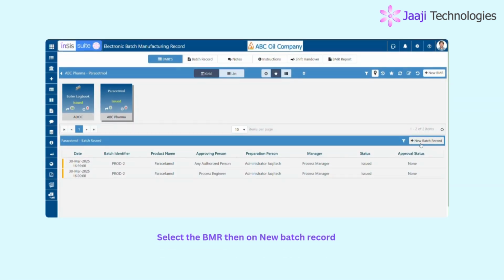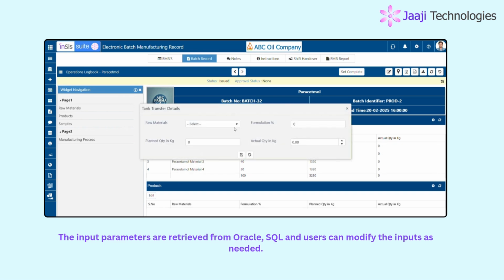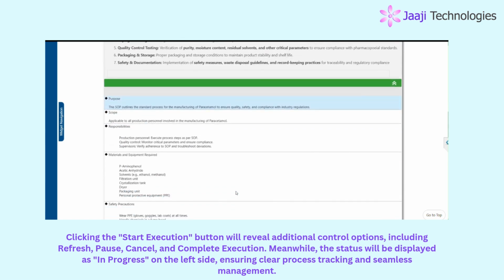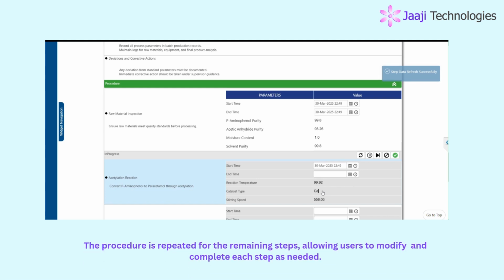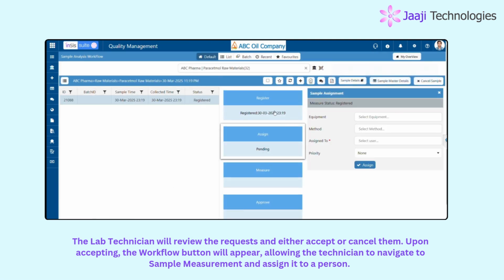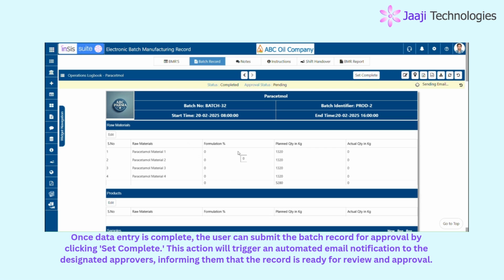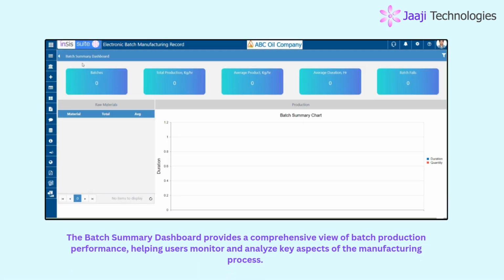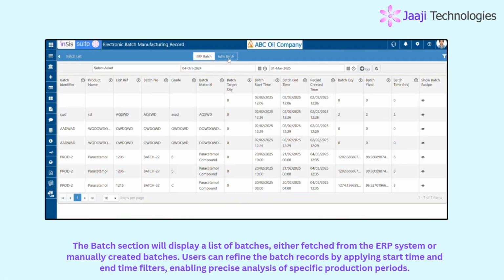ELECTRONIC BATCH MANUFACTURING RECORD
Batch Manufacturing Record (BMR) is a critical document used in industries to ensure that every batch of product is manufactured consistently and complies with regulatory standards.